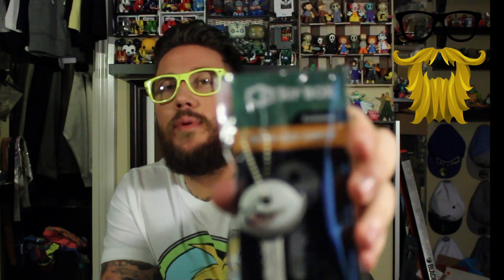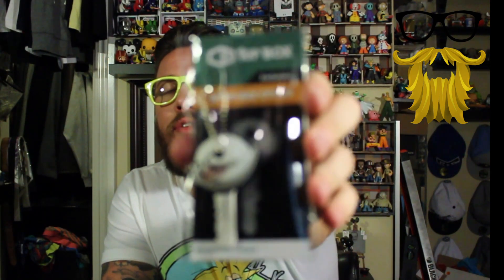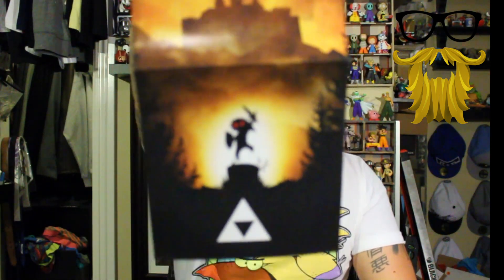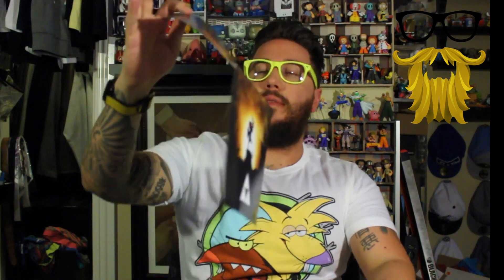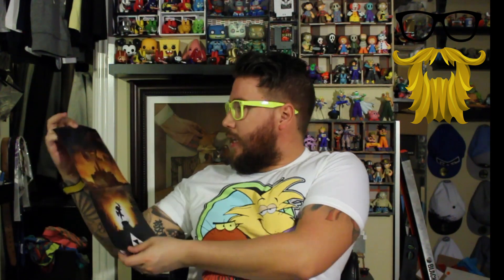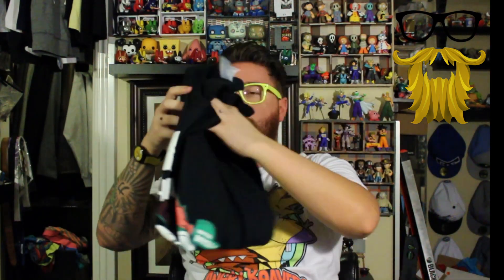1UP Box Unboxing and Review! Rating: 8/10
A villain themed box for March!
This was one of the best 1UP boxes that I've seen, which is great considering how lame they've been lately.
This box had some really cool items in it and it also had a very high value. :)
March 2015